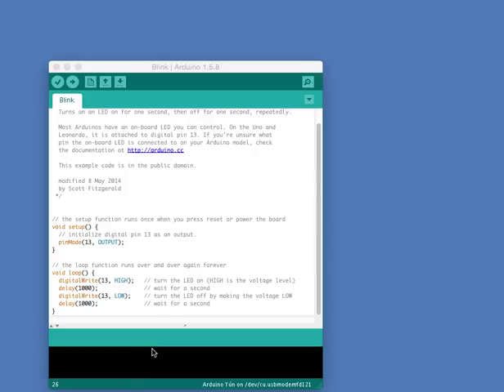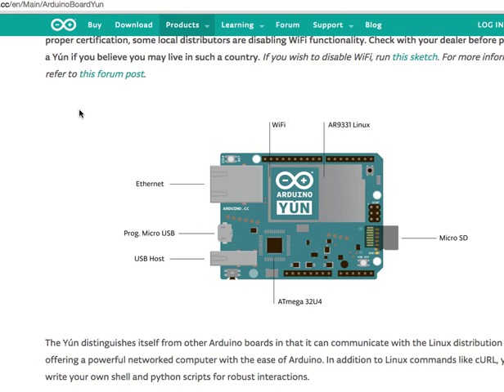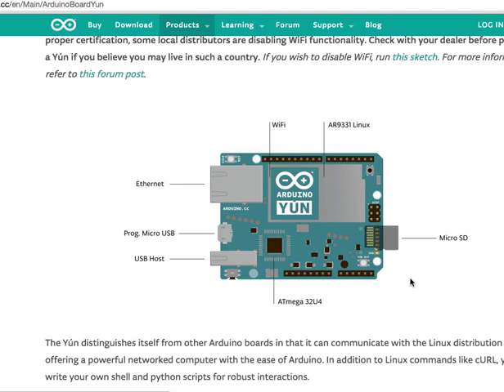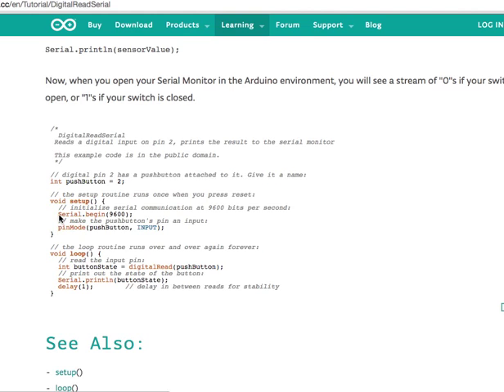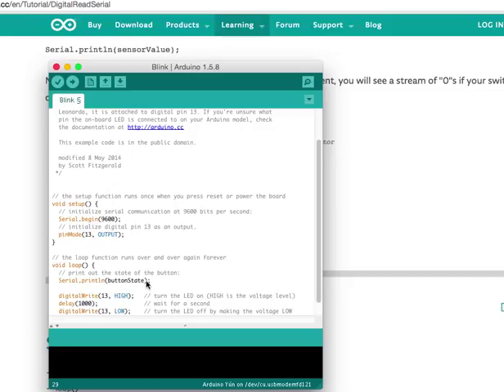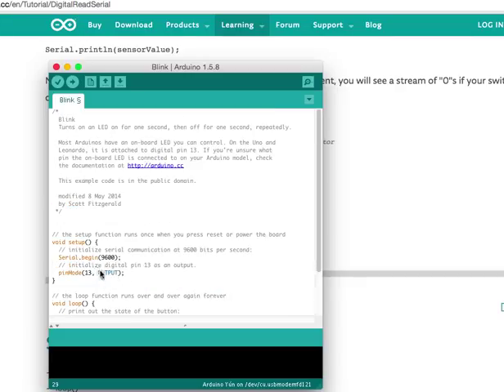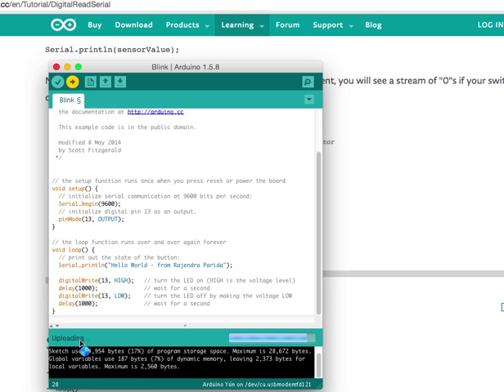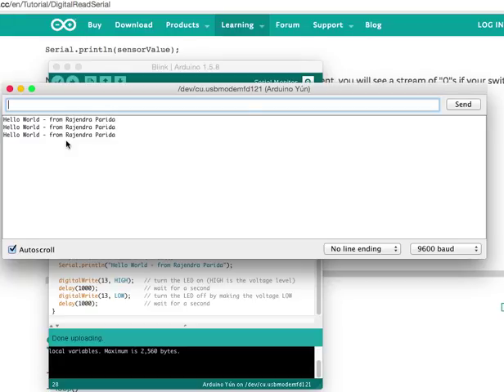Debugging Arduino programs.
This video tutorial will talk about how to debug a program in Arduino using simple print statements in Serial port.